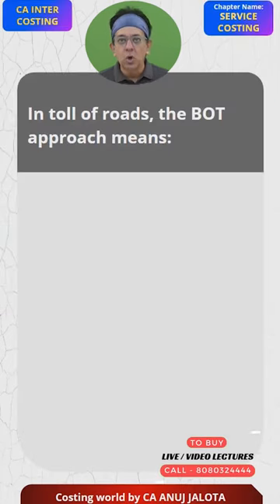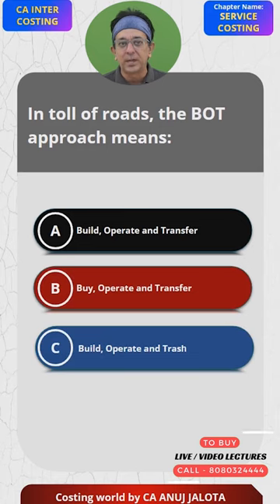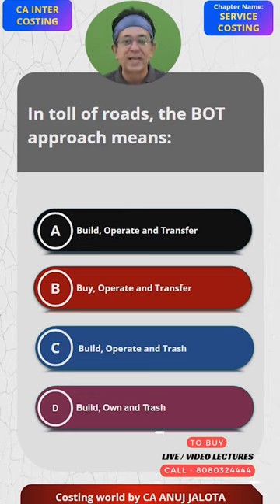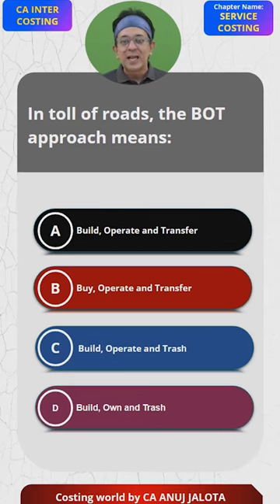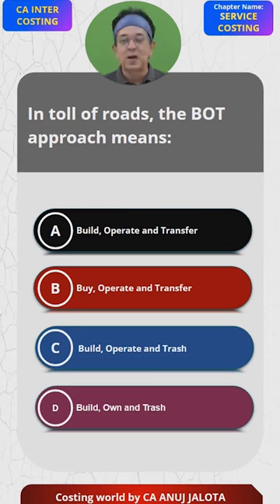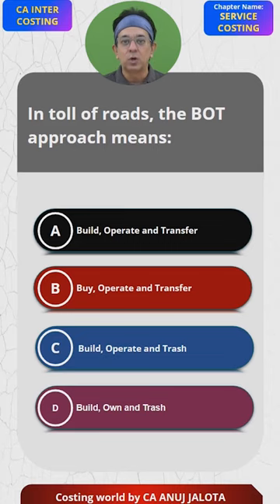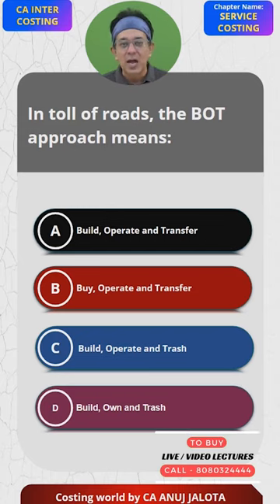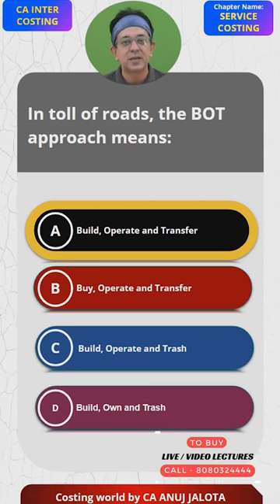| Costing World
Mastering  - Service Sector -  MCQ  of CA INTER || MCQ- 8 || Key to CA INTER Success